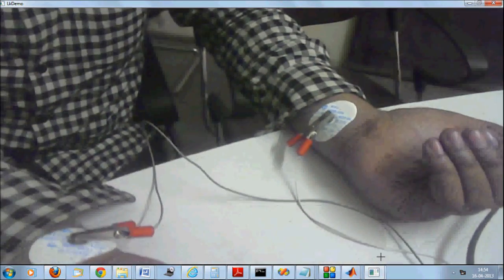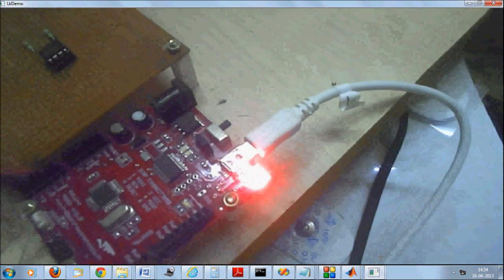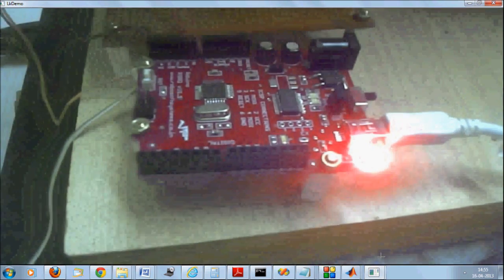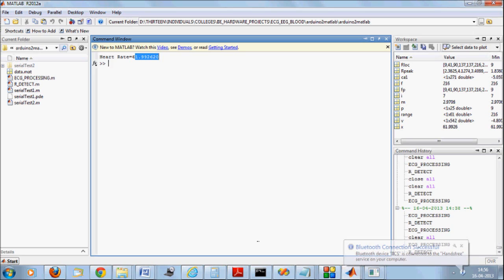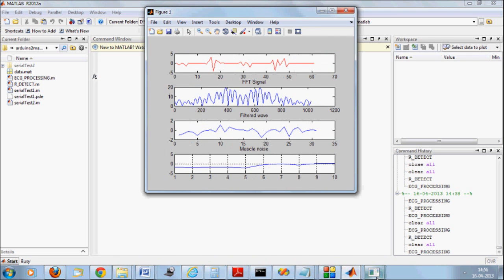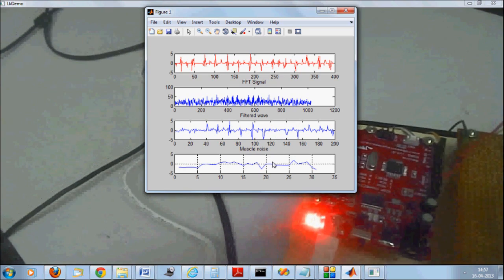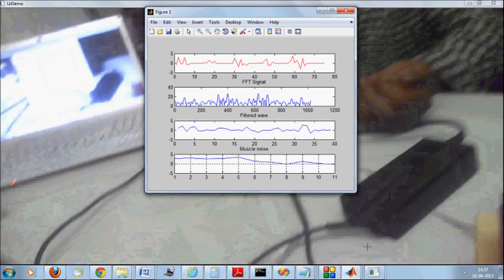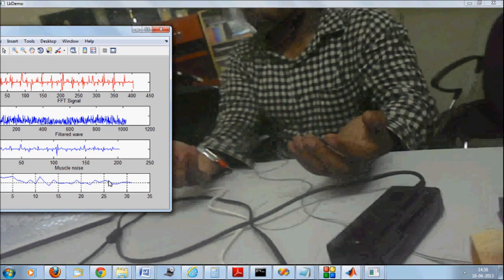ECG-ARDUINO-MATLAB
Acquire and Process ECG signal Using Arduino and Process with Matlab. One main electrode and one reference electrode is given as input to two analog pins of arduino. Voltage difference is output through another Analog pin. This process reduces some noise significantly. The output of Arduino is Amplified with 741 3 stage amplifier and is given as input back to another analog pin. The signal is transmitted to PC through 192000 baud rate serial communication. Matlab program reads the port and acquire data. This data is filtered through Wavelet transform.  The filtering also separates muscle noise.